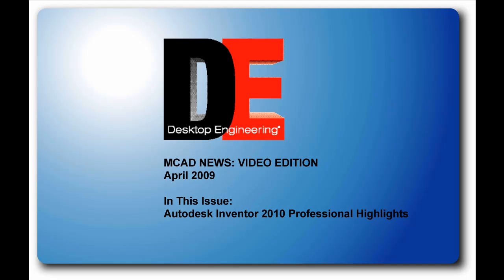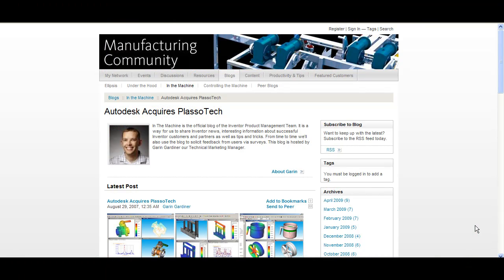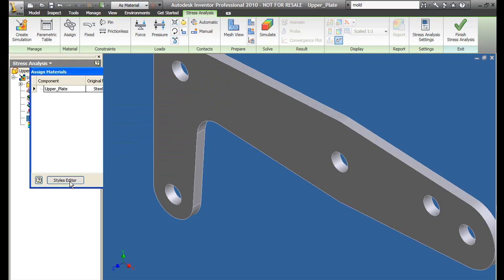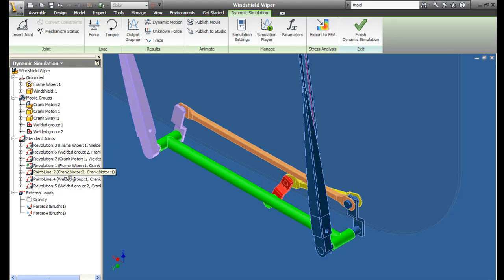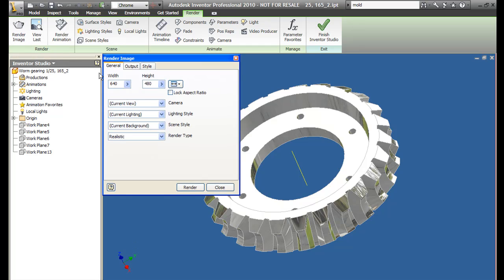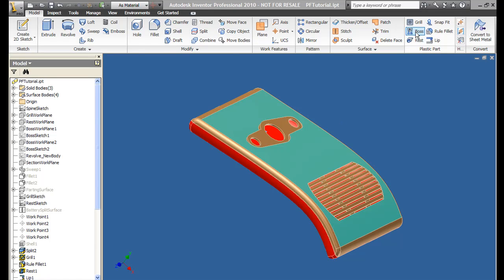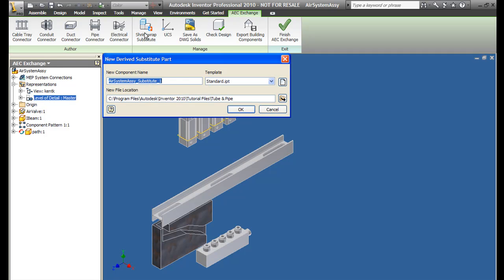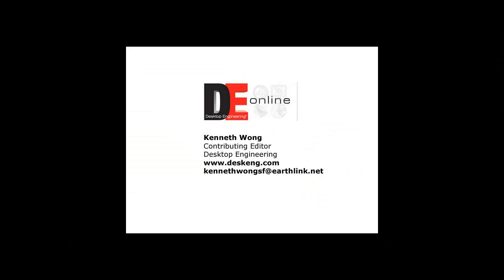Deskeng MCAD News 200904 KWong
Desktop Engineering's MCAD News: Video Edition, April 2009. In this issue: Autodesk Inventor Professional 2010 Highlights